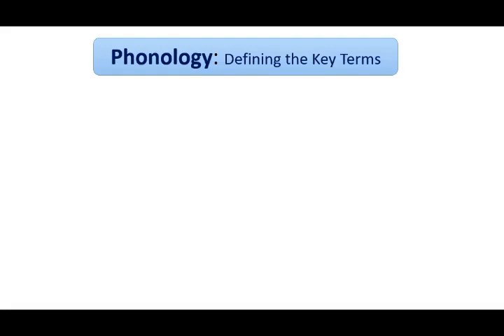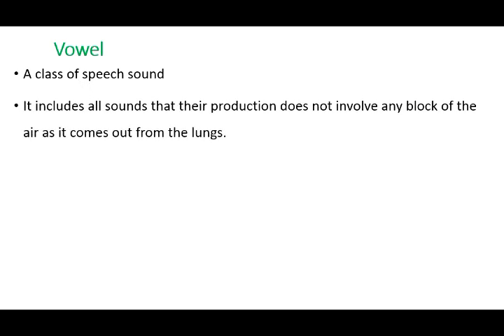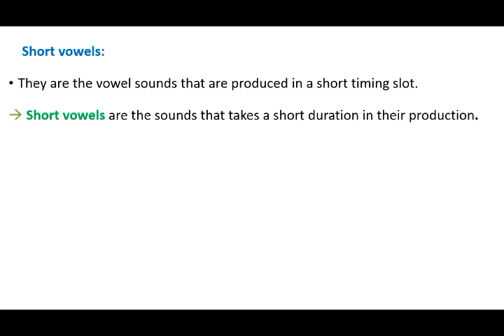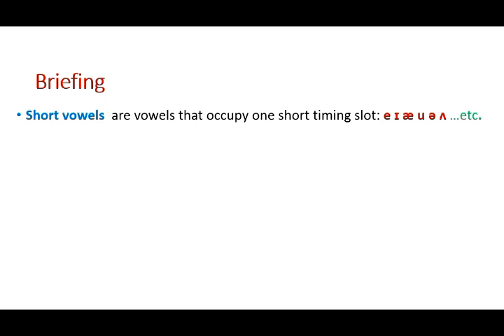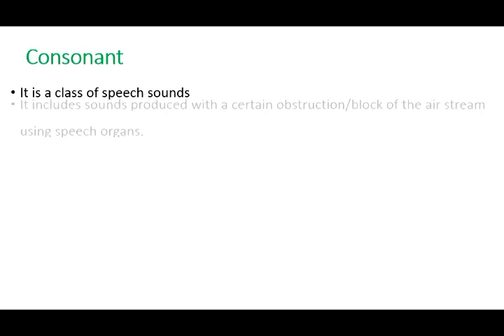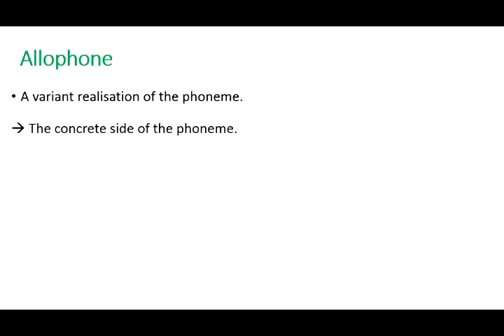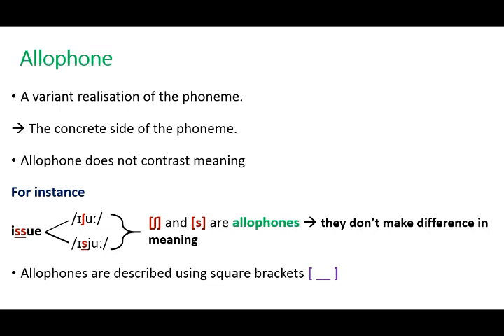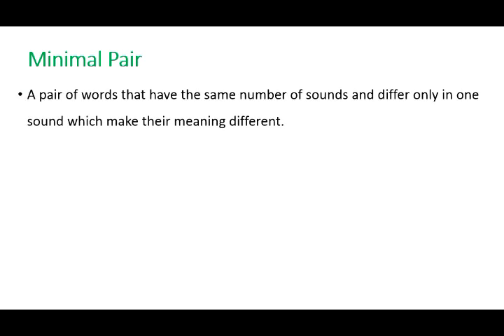Introduction to Phonology: Lesson 2: Phoneme and Allophone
This lesson provides a thorough explanation of some key concepts and terms that are very important to understand in order to cope up with our discussion in this course of Phonology.